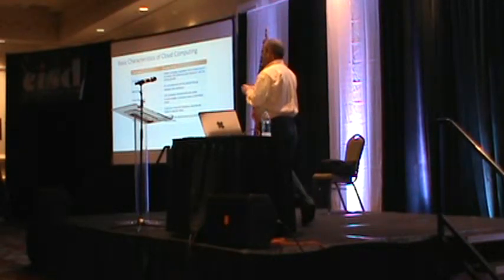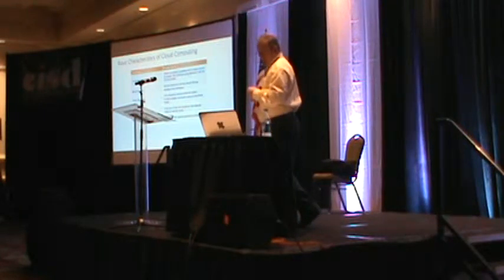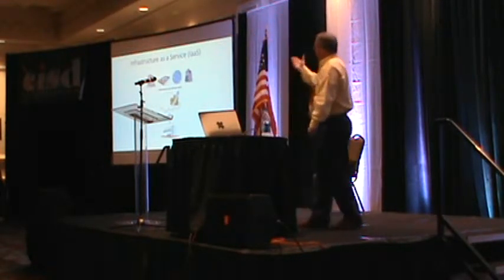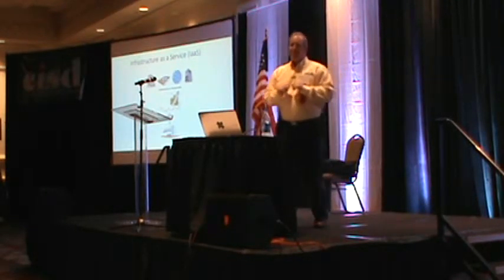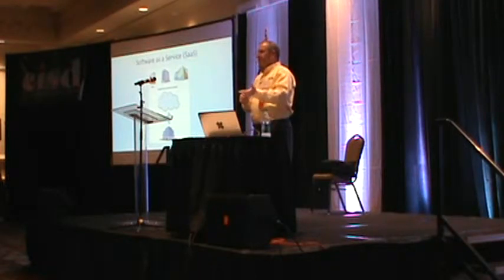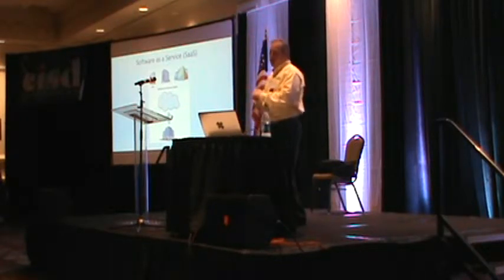Eric Barker on Cloud Computing at CISD 2014 (Baton Rouge)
Eric Barker delivering a presentation about Cloud Computing at CISD 2014 in Baton Rouge.